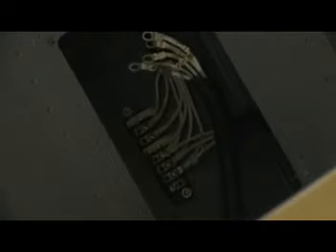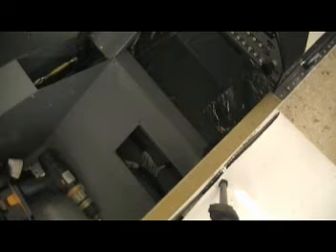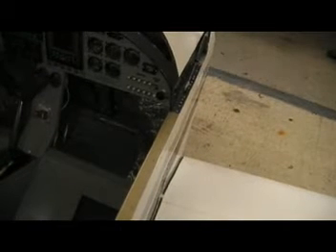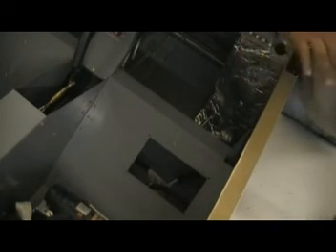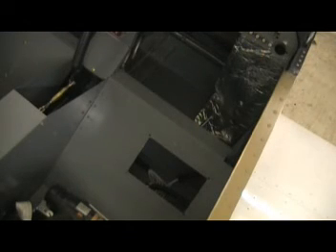Zenithmod1-6-4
Showing how I did the wing mods from start to finish on the Zenith 601xl.